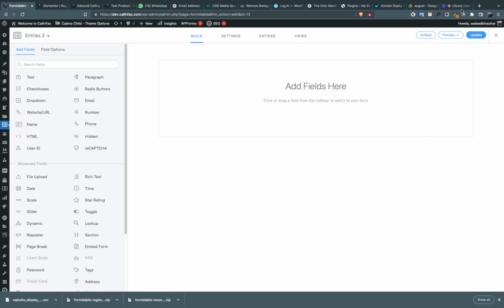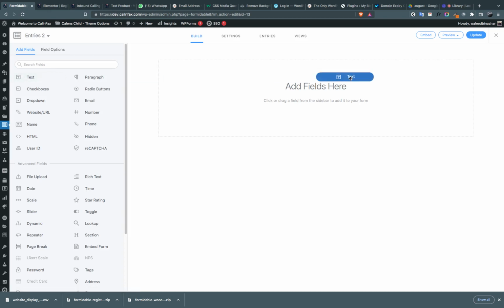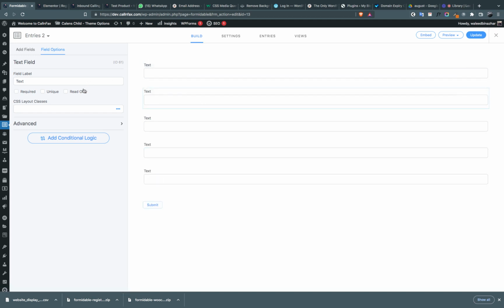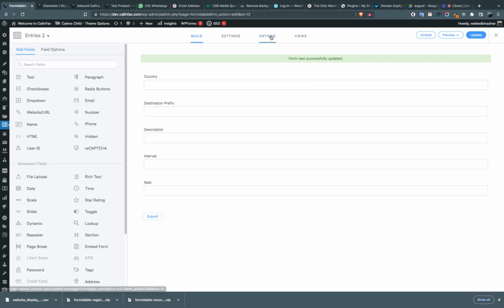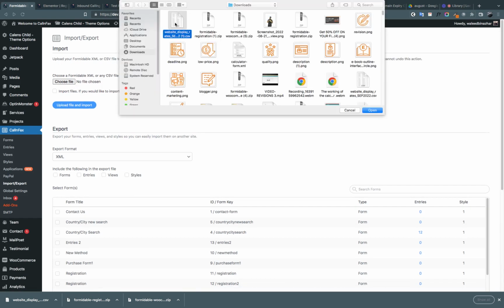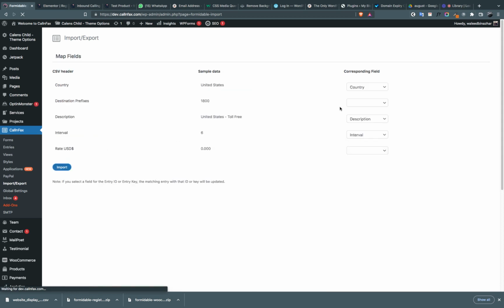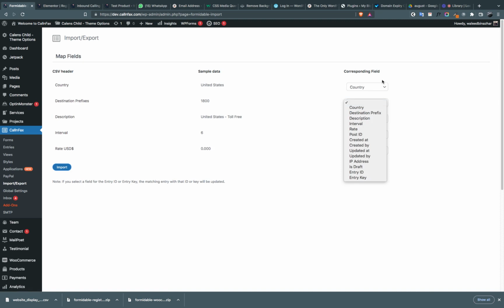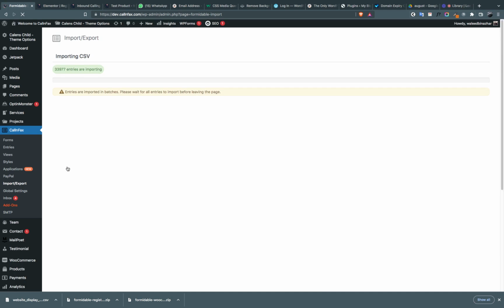How to Create a Searchable Database in WordPress | Part 1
This part one of the video will teach you How to Create a Searchable Database in WordPress  using a plugin called Formidable Forms. There is no coding background required.